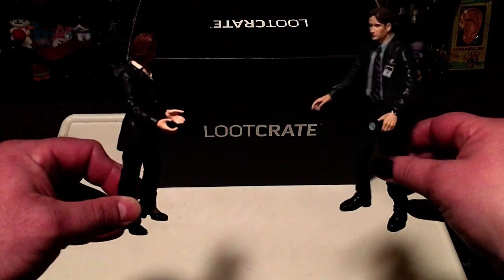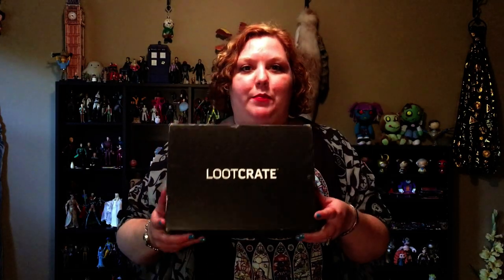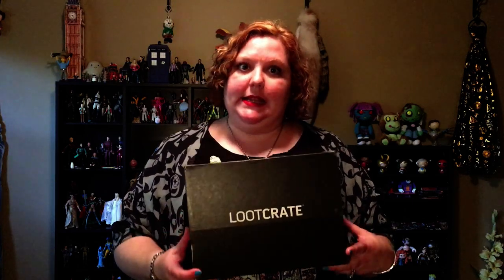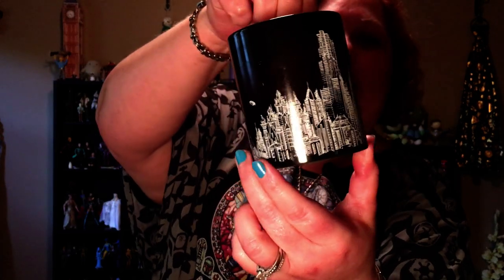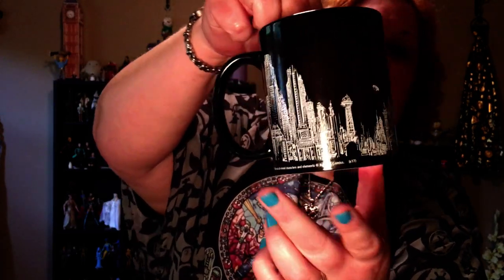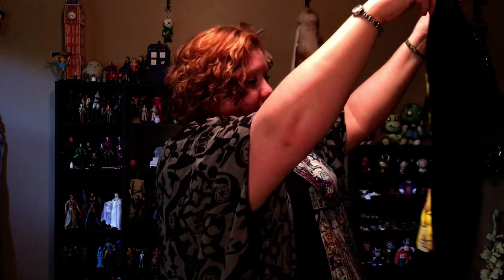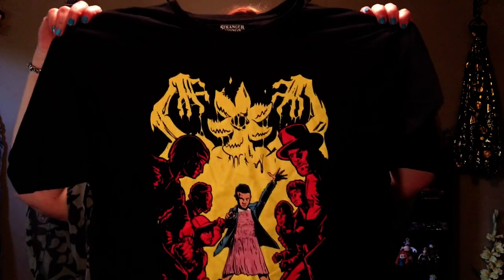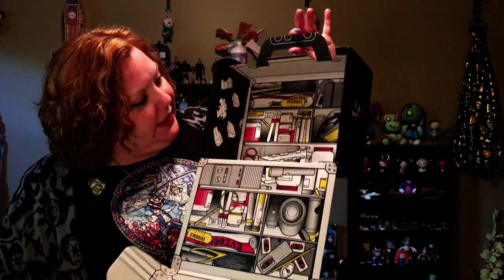Loot Crate April 2017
There was a slight delay in receiving the April 2017 Loot Crate, but there was no delay in opening it and checking out the theme of "Investigation!"  Do You Nerd for mystery boxes?  Let us know if you use Loot Crate or any others!